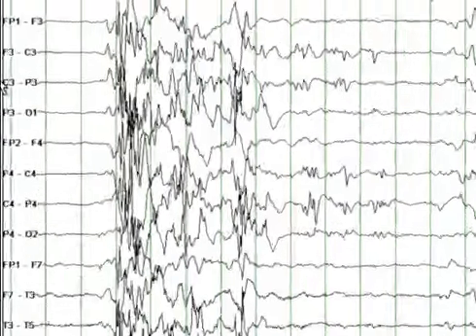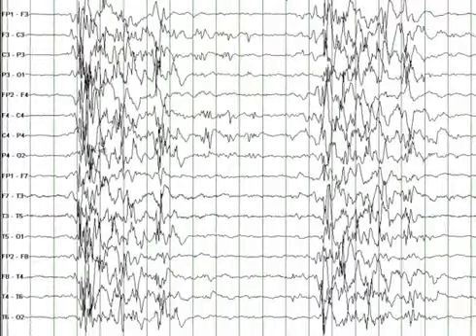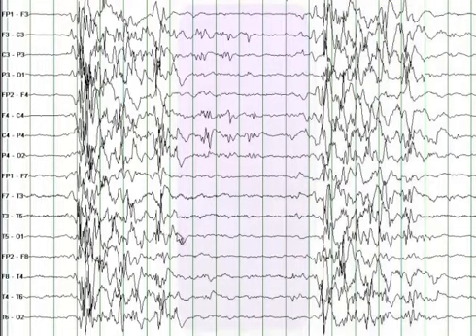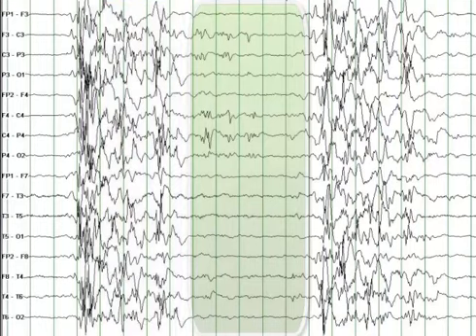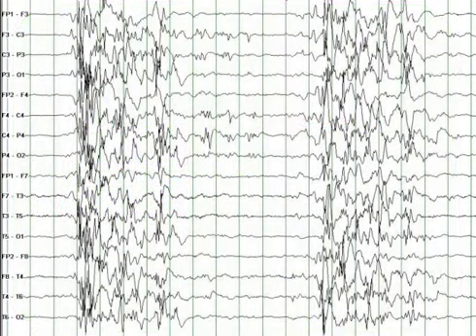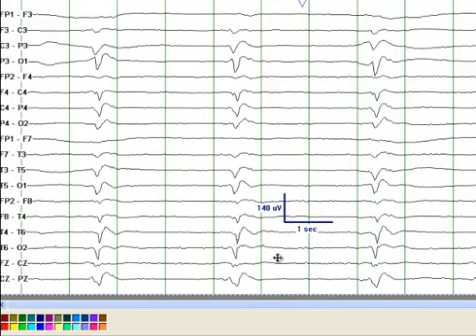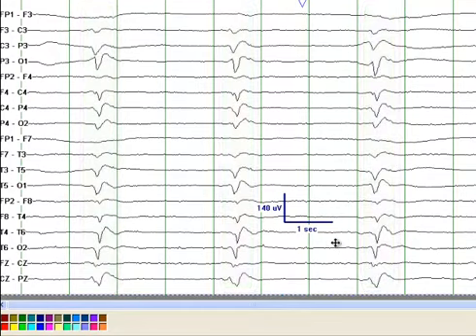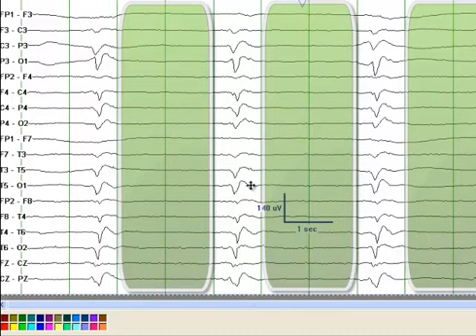burst suppression pattern.